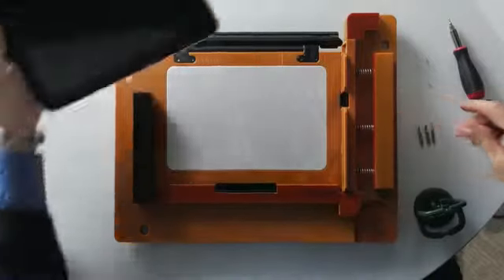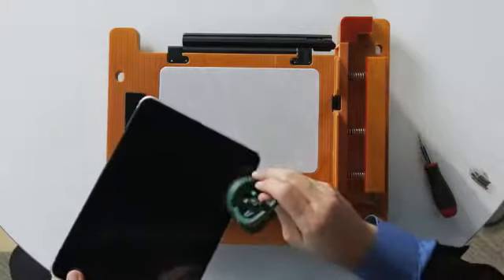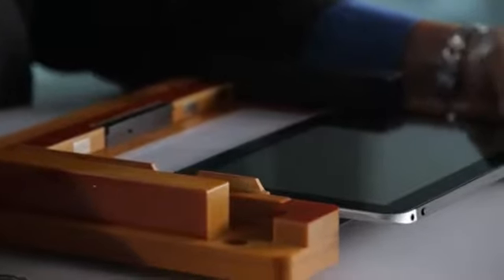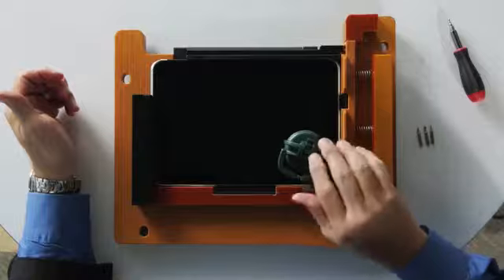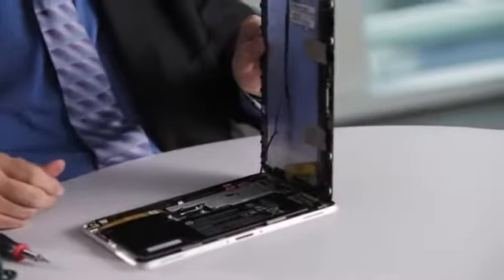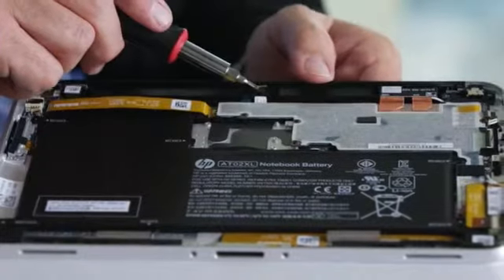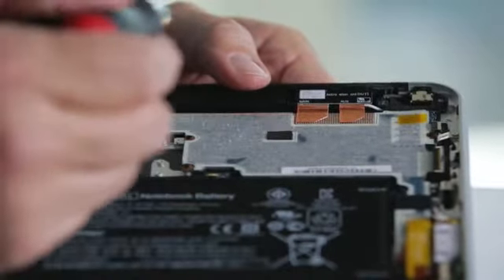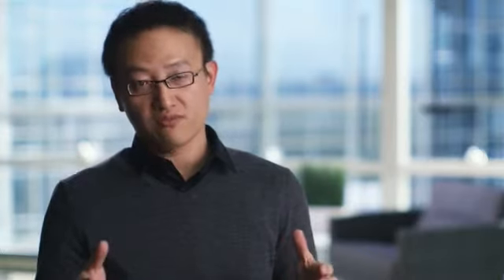HP ElitePad serviceability video